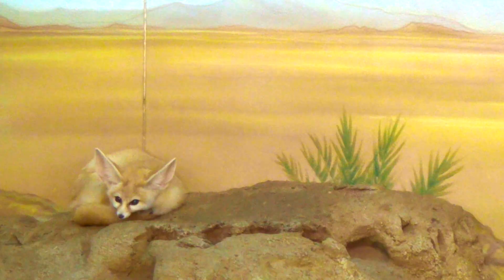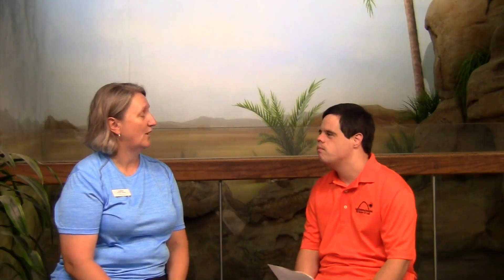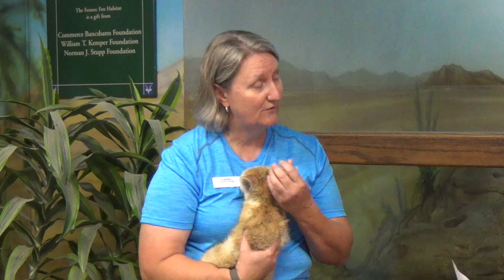The Scoop with Andrew and Karen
Andrew gets The Scoop from Karen about her job at the St. Louis Zoo!